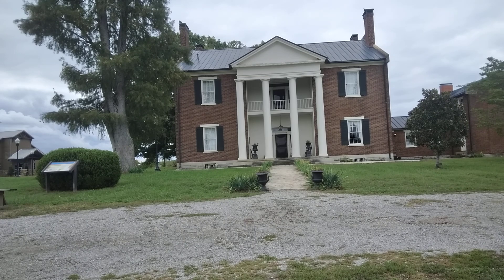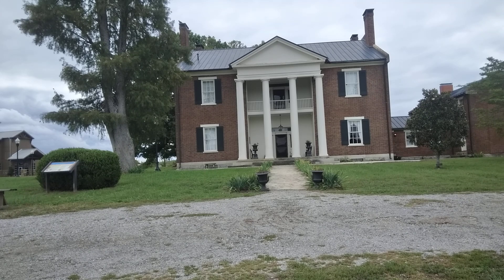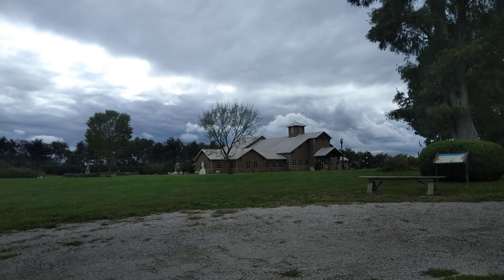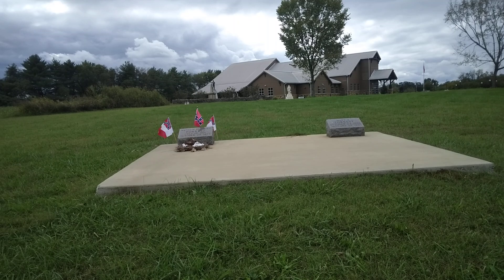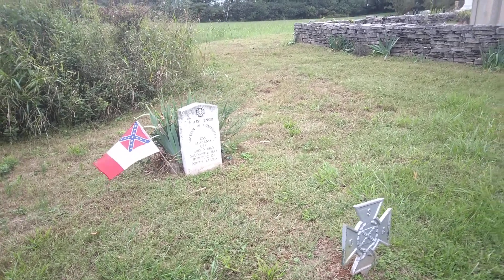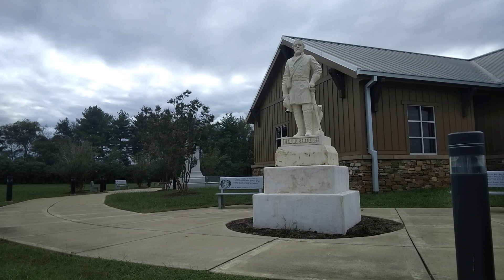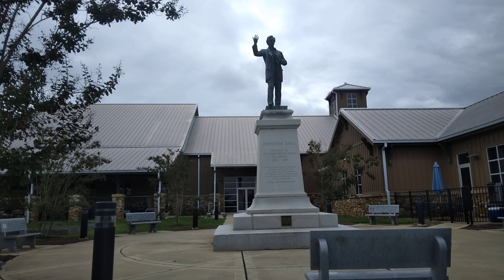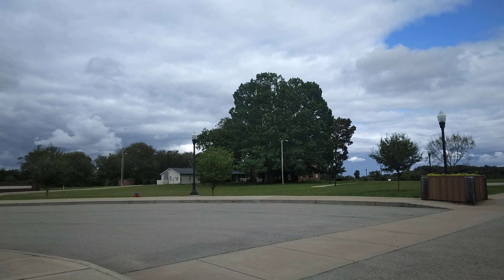Elm Springs Tn.